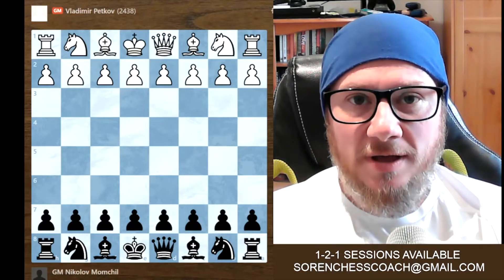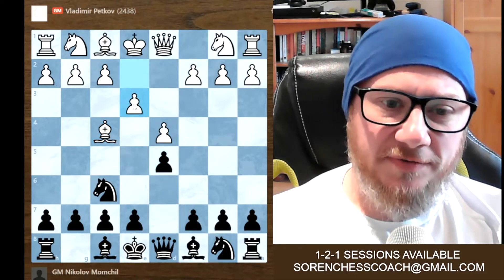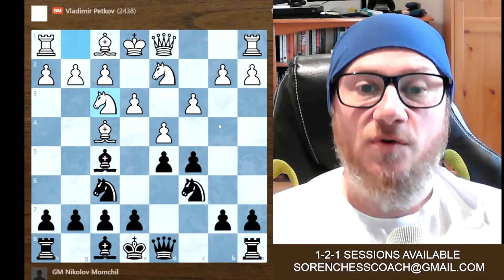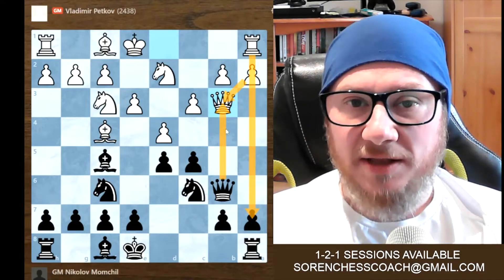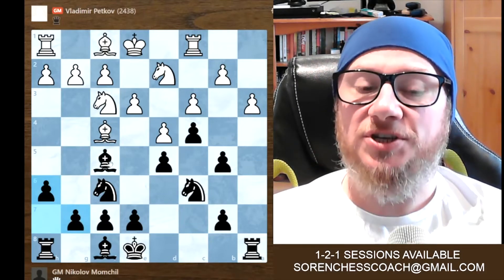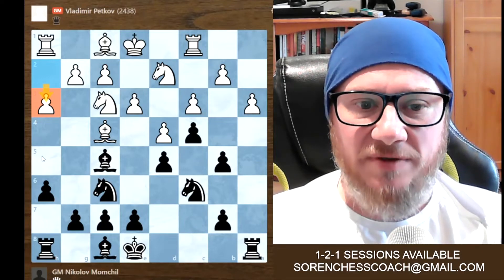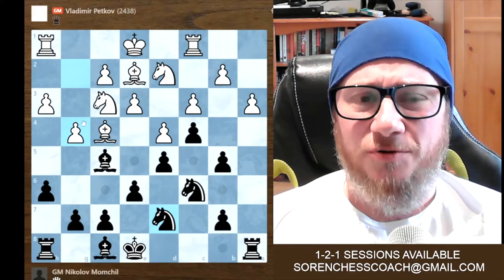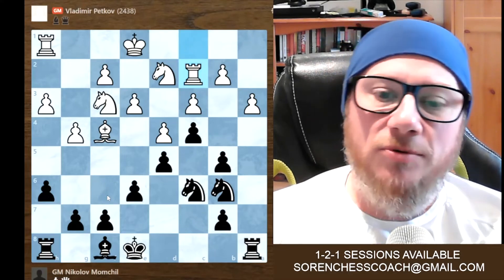Master the London System with these Black Strategies!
Having trouble playing against the London System with black? Look no further! In this video, we analyze a game between two skilled Grand Masters to unveil some brilliant strategies for black. Watch as the game unfolds and learn how to take advantage of white's weaknesses.